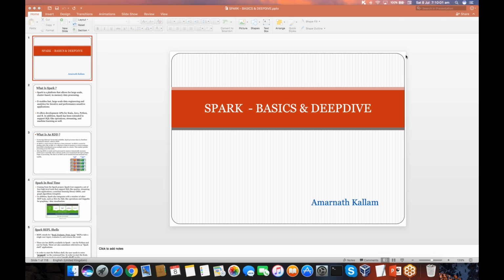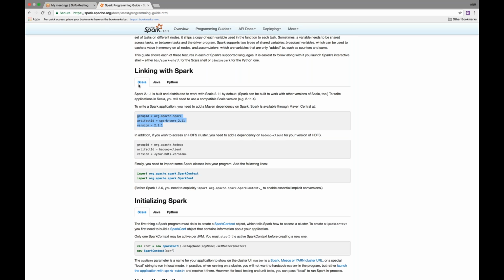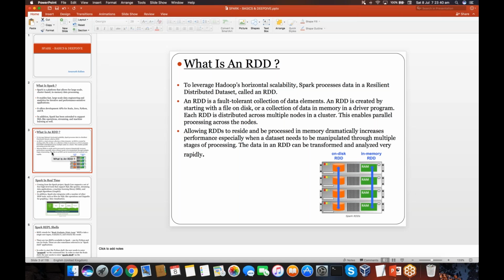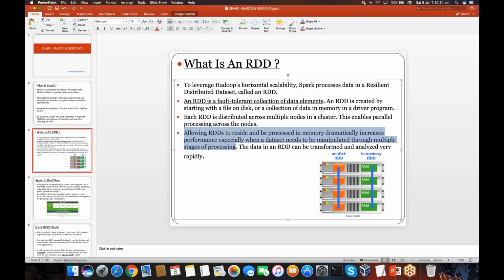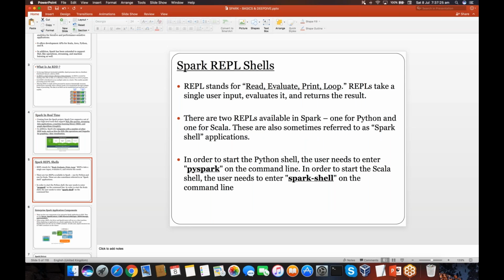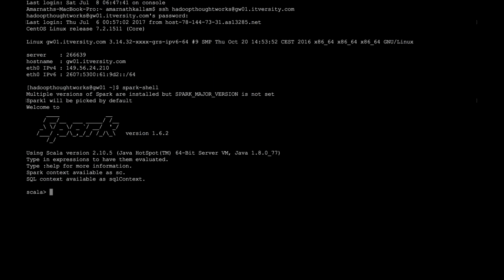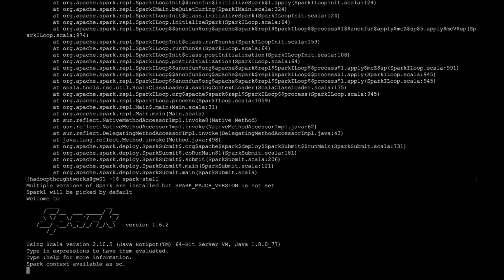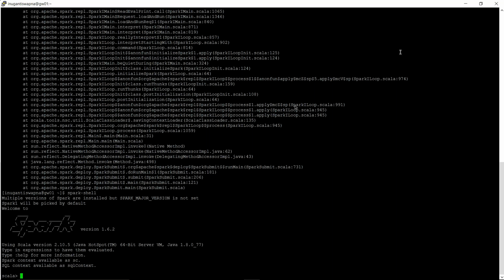2017 07 08 07 08 Spark Basics & DeepDive 1 Important